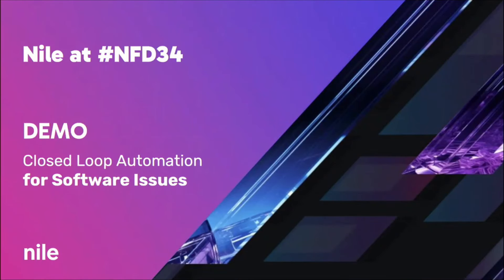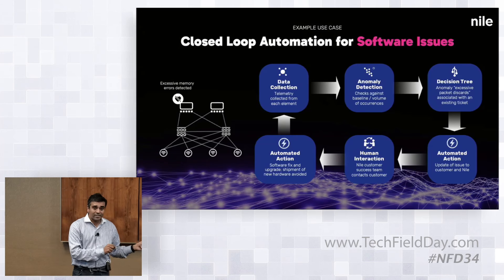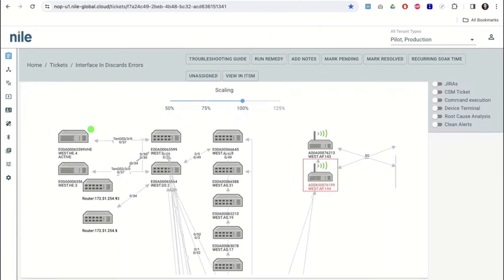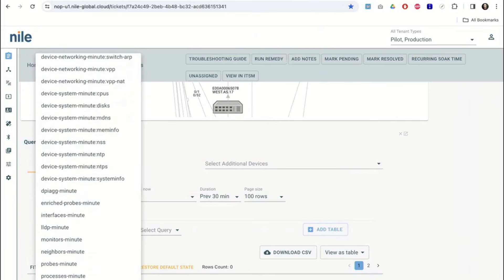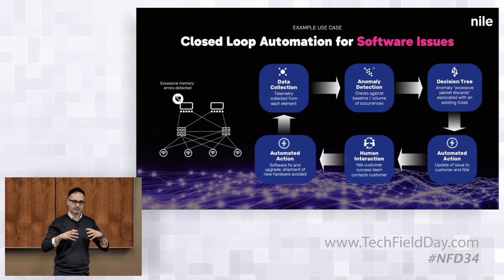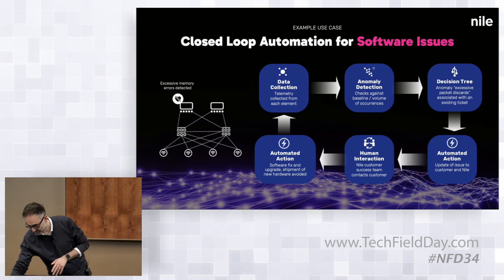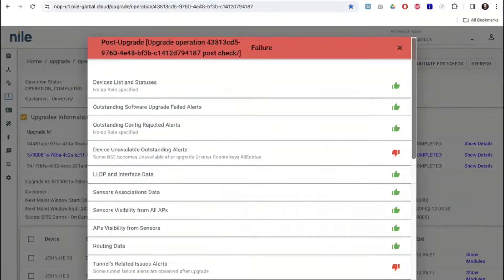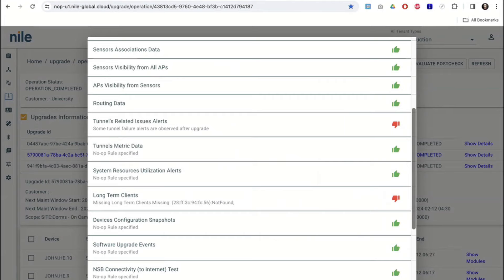Nile Live Demo - Closed Loop Automation with Nile AI for Software Issues and Software Upgrades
In this live demonstration, Karthik and Dipen from team Nile showcase how, within the Nile Access Service, software bugs within network elements and corresponding software upgrades can be
fully automated without time consuming IT support workflows. Thanks to closed loop automation powered by AI, Nile Access Service significantly reduces the manual labor and time required to maintain an enterprise network at its best state.

Presented by Dipen Vardhe, Head of Wireless Service, and Karthik Nathillvar, Head of AI/ML Service, and Ozer Dondurmacioglu, VP Services Marketing. Recorded live at Networking Field Day 34 in Silicon Valley on February 28, 2024. for more information.